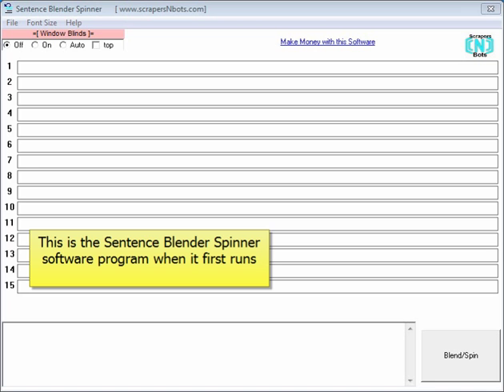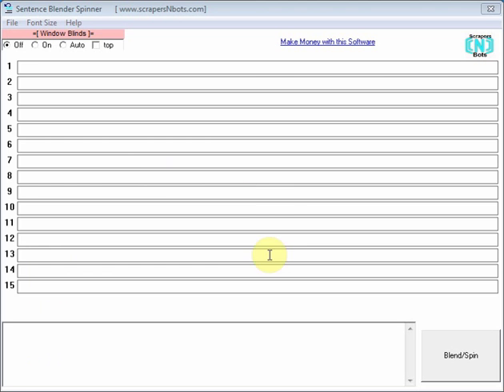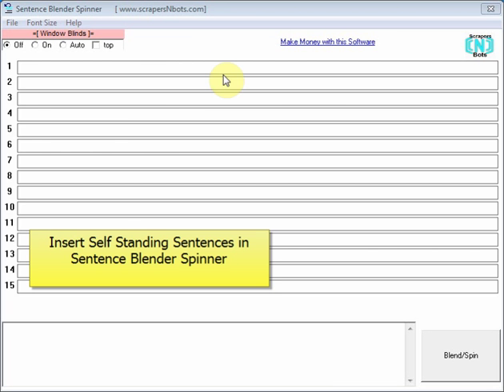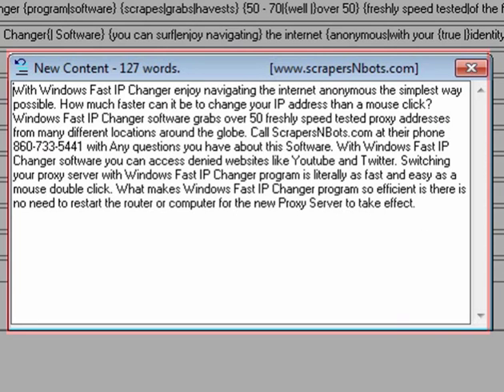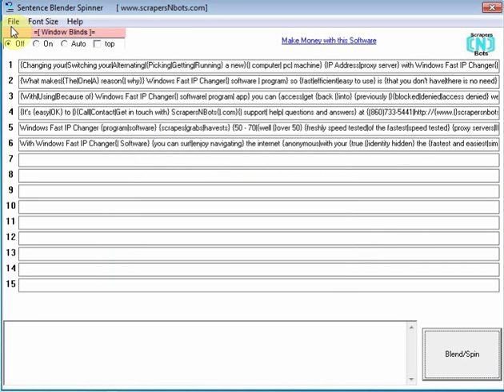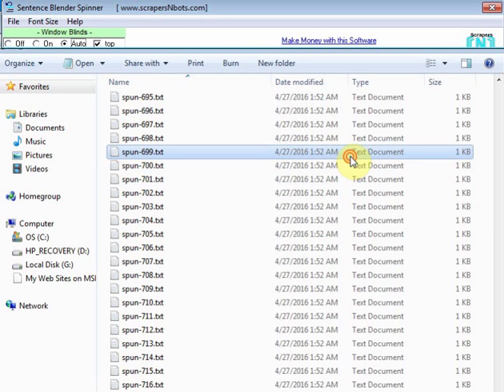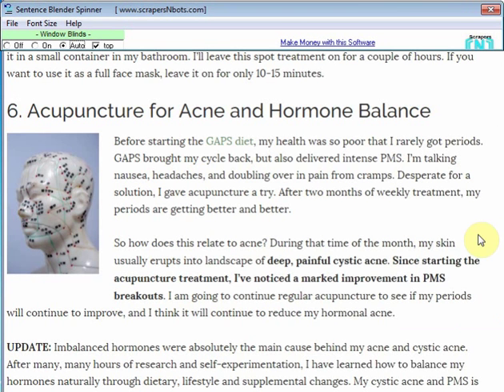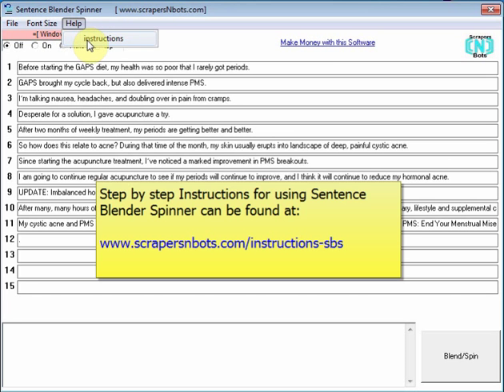Content Spinning Program - Sentence Blender Spinner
Content Spinning Program Sentence Blender Spinner has these content spinning program features:

☛Double the Uniqueness of Spun Content with 2 Layers of Spinning ➀ Spinning Words and Phrases within EACH Sentence. ➁ Mixing up the Order of Sentences with EACH Spin.

☛Supports Unlimited Nested Spin Syntax {similar to|{{just|exactly} |}like} this{| example}}.
Includes {Sentence|Phrase|Word} Spin Syntax Assistant.

☛Save Unlimited Versions of Spun Content to File in Just Seconds.

☛Includes 100% Technical Support (like all our software) + Full, Step by Step Instructions.